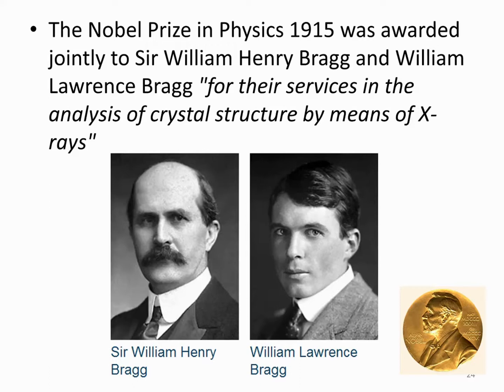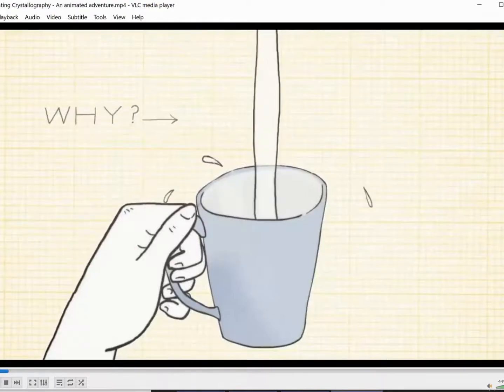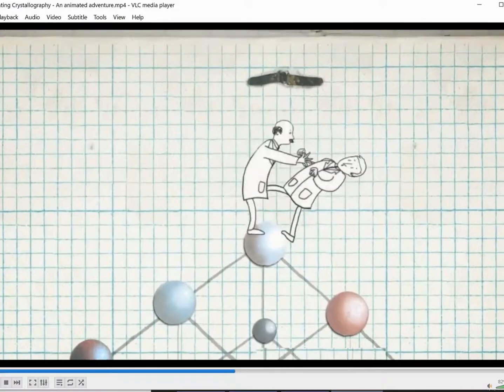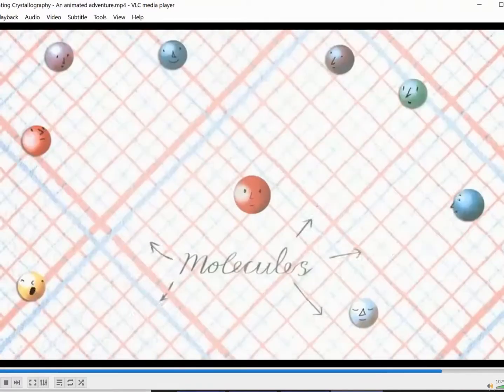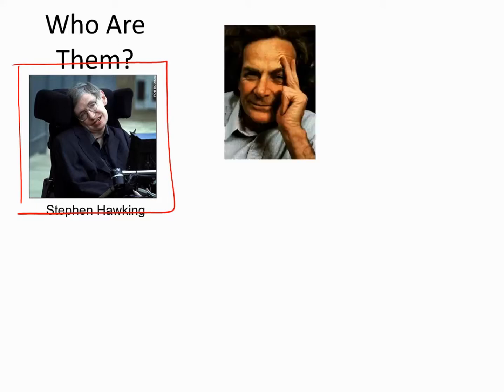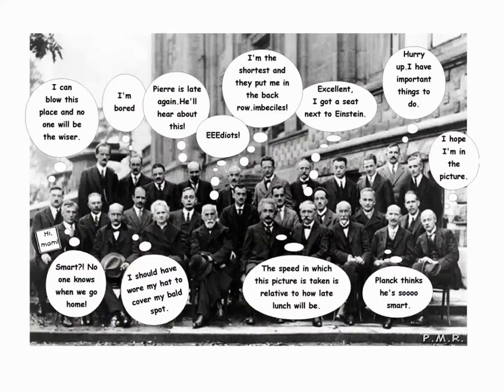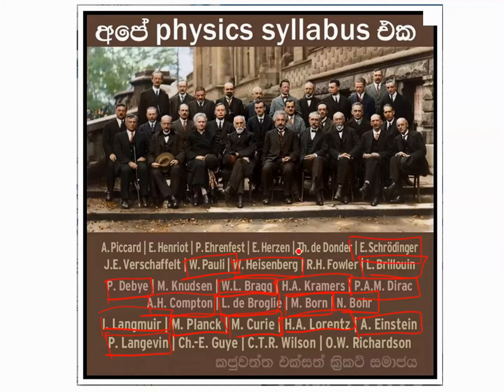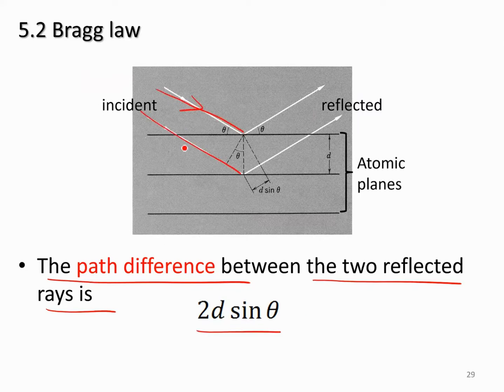ZCT307 Chapter5 Part5